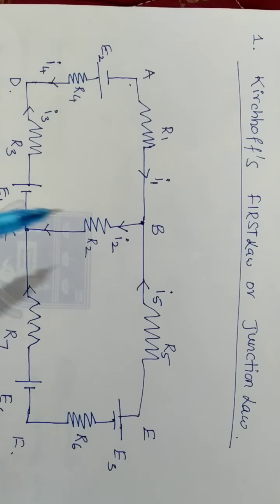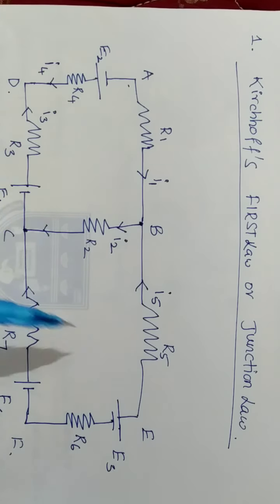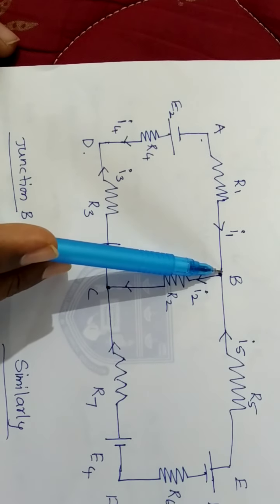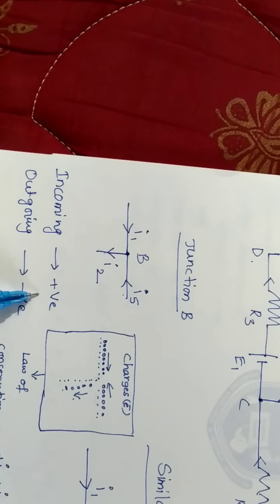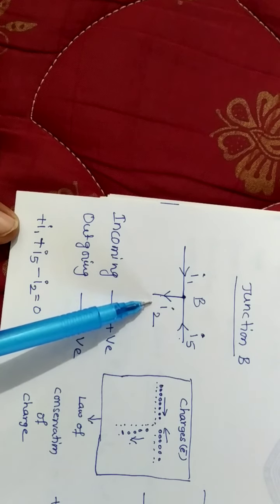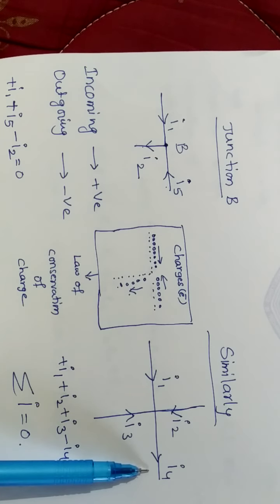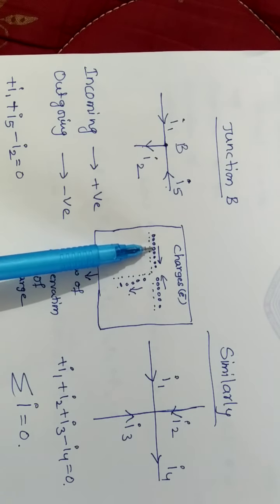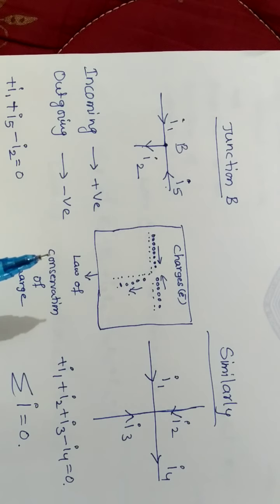Kirchhoff' s first law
I year II sem